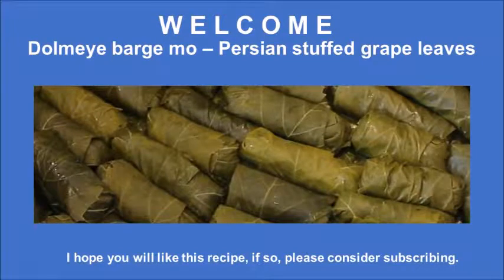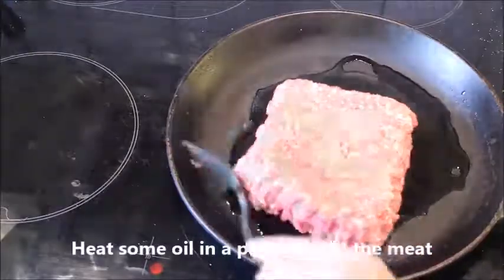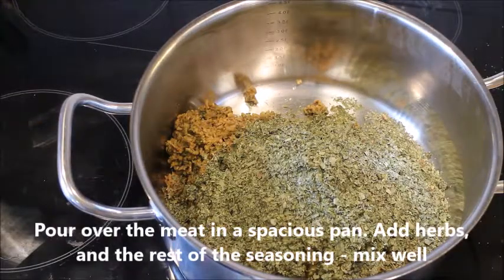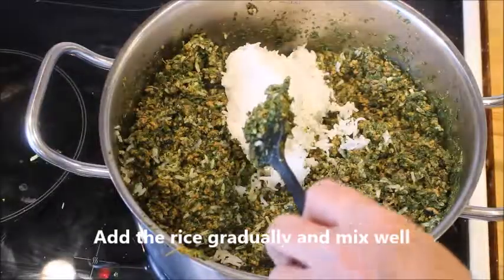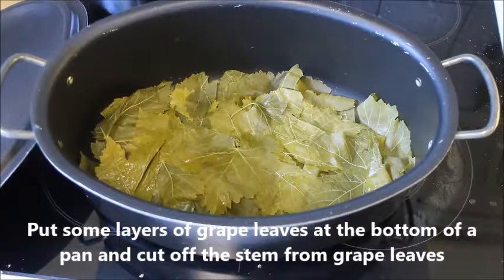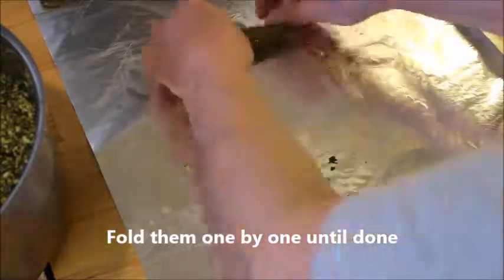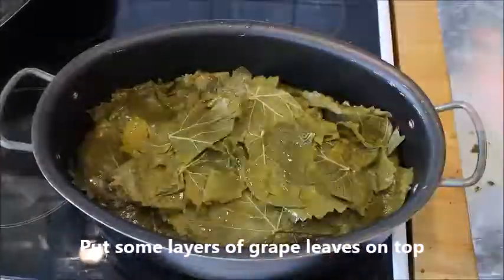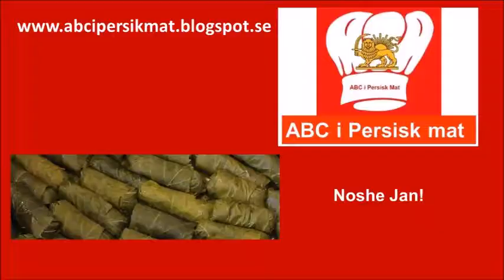Persian stuffed grape leaves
Underbar vinbladsdolmar - Wonderful stuffed grape leaves.